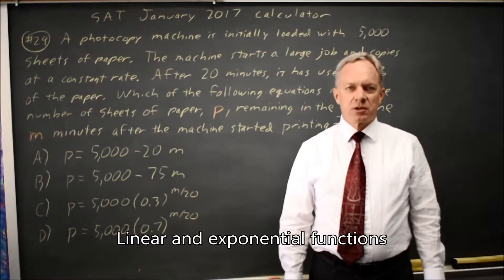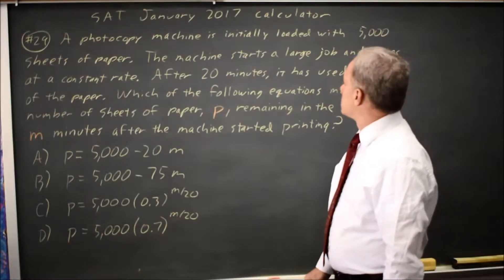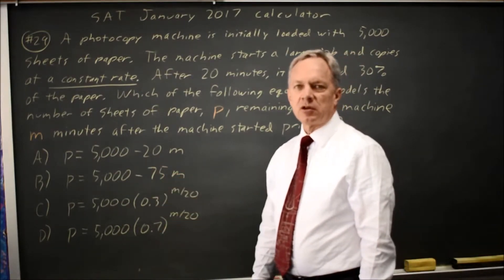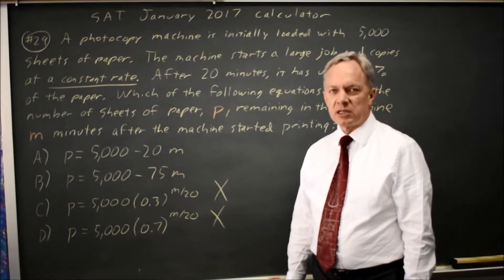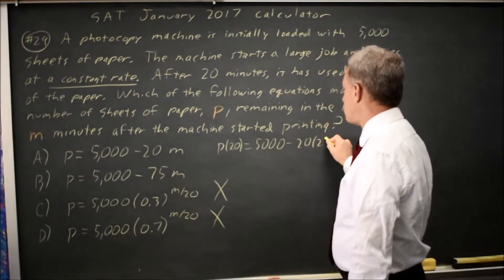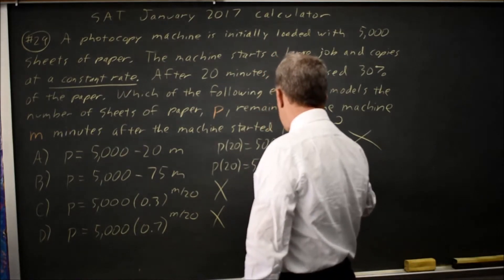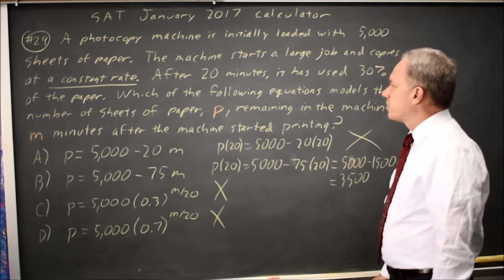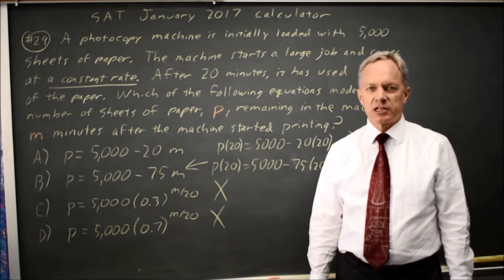SAT Test 8: Linear or exponential model - question #4-29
A photocopy machine is initially loaded with 5,000 sheets of paper. The machine starts a large job and copies at a constant rate. After 20 minutes, it has used 30% of the paper. Which of the following equations models the number of sheets of paper, p, remaining in the machine m minutes after the machine started printing?
A) p = 5,000 − 20m
B) p = 5,000 − 75m
C) p = 5,000 0.3^(m/20)
D) p = 5,000 0.7^(m/20)